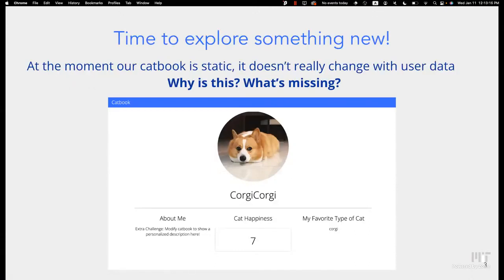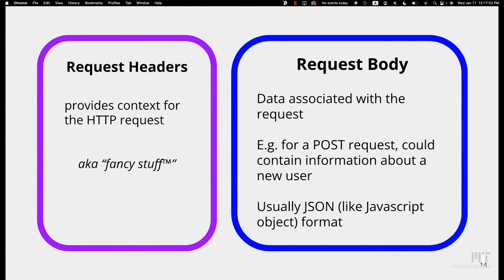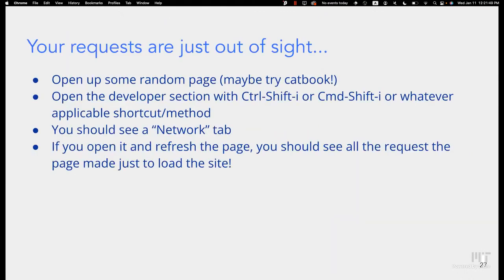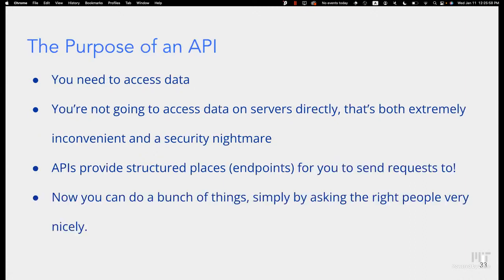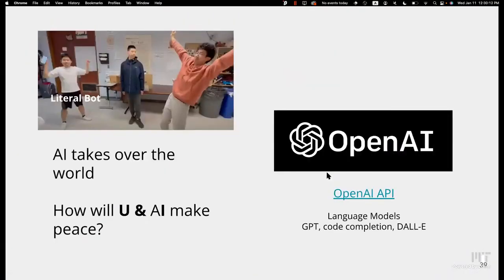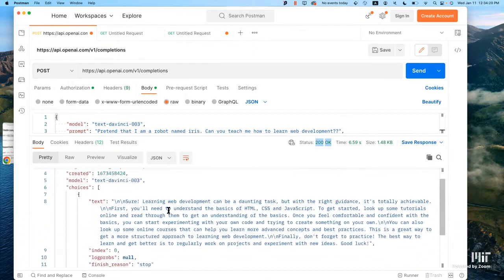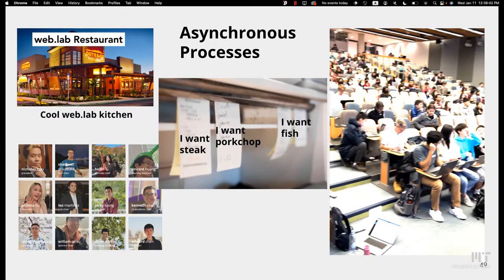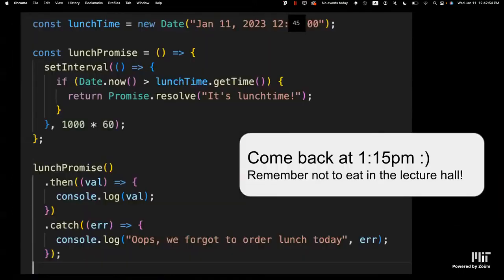IAP 2023 Day 3 - APIs and Intro to Promises